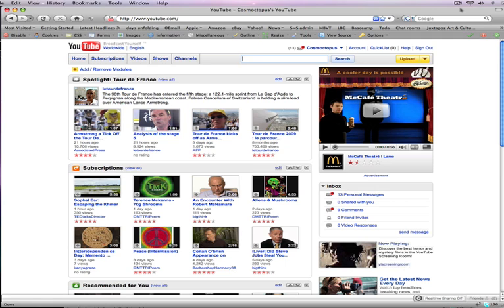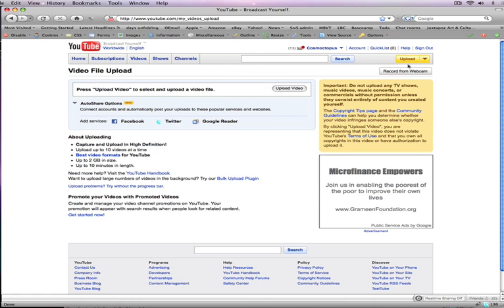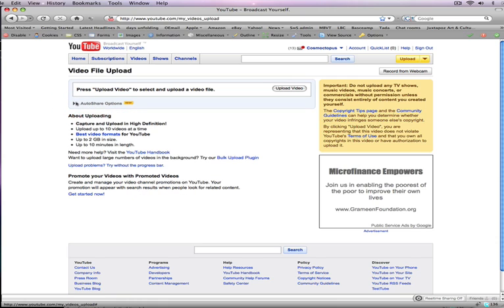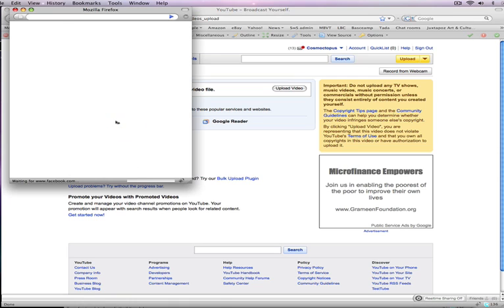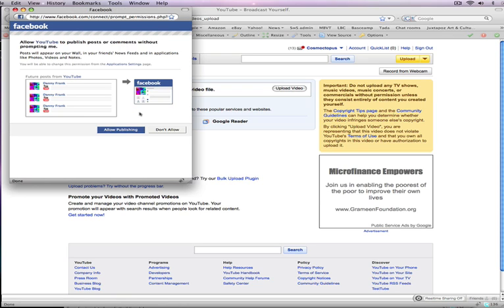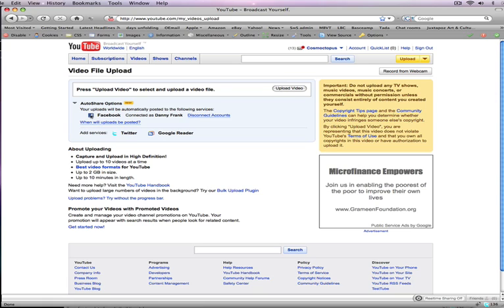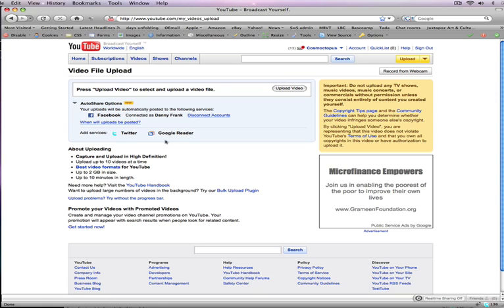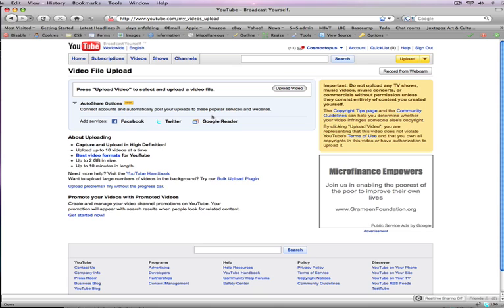Youtube AutoShare Options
A very brief instructional video for using Youtubes new Autoshare Features